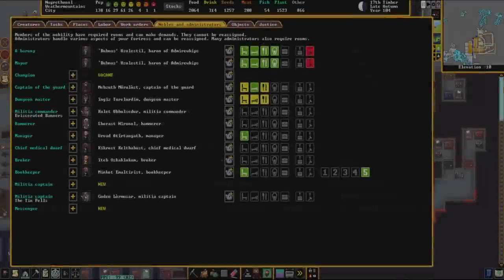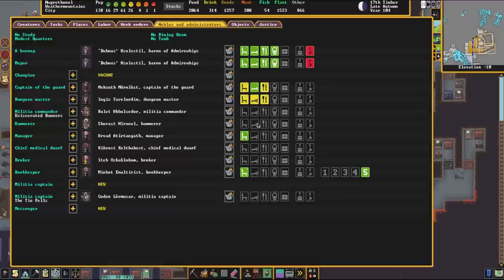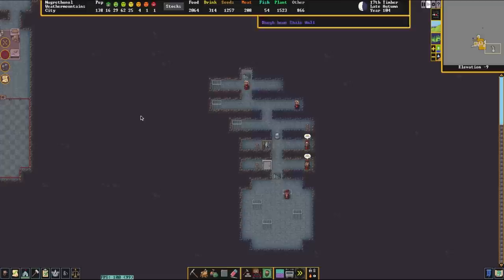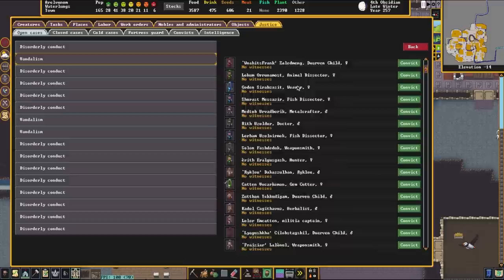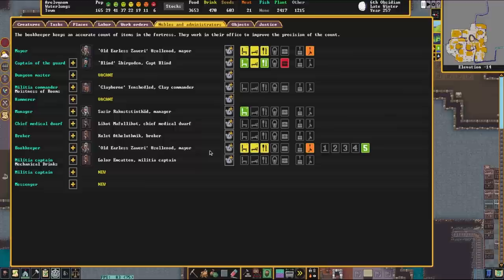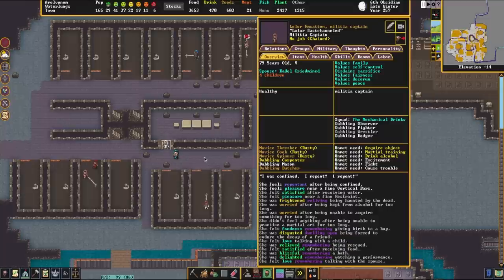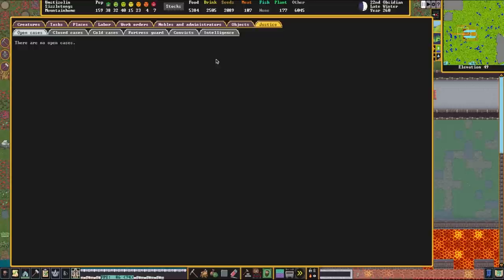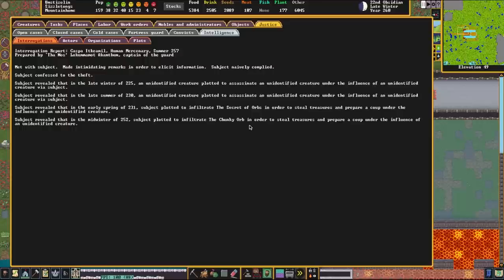Dwarf Fortress - Quick Tutorials - Justice and Crimes